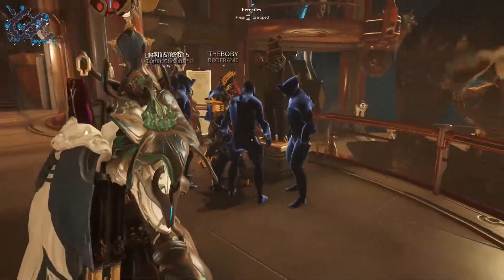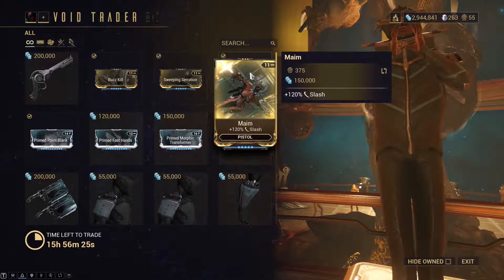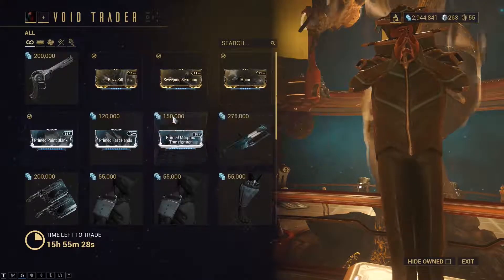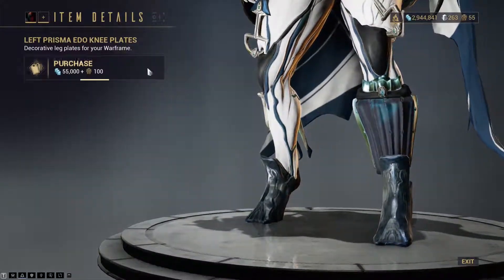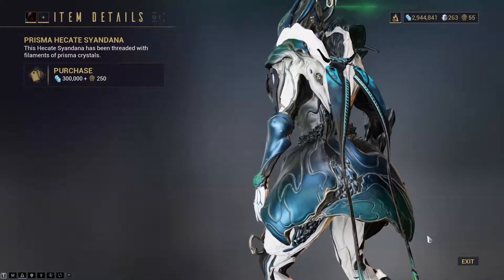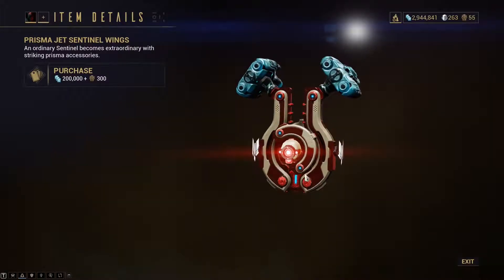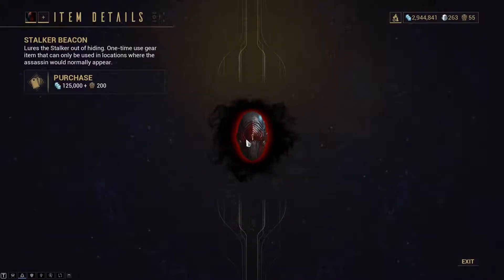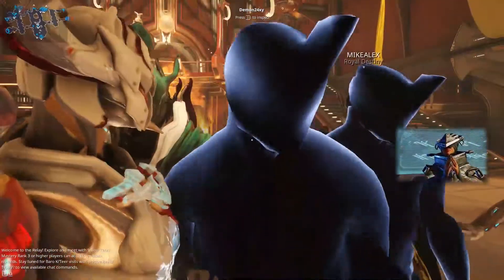Warframe Baro ki'teer Strata Relay (30/08/19): Rare slash mods, Primed point blank...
Was a little late on this one, but still wanted to upload it befor ehe's gone